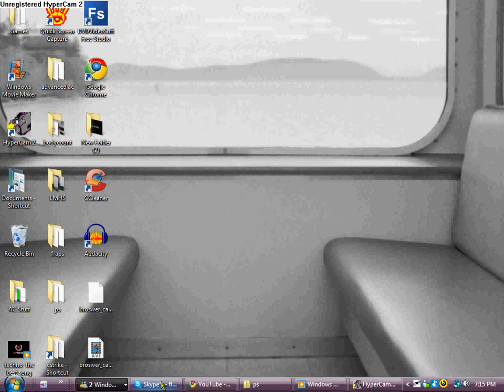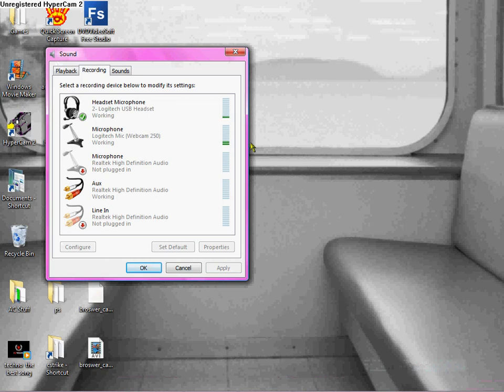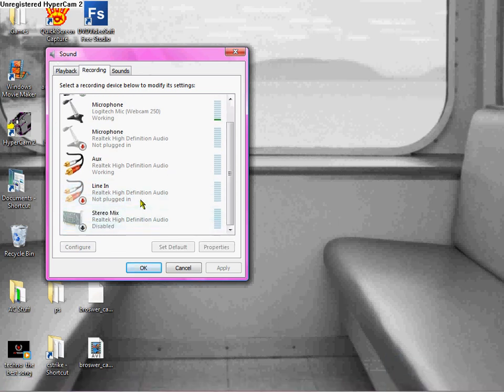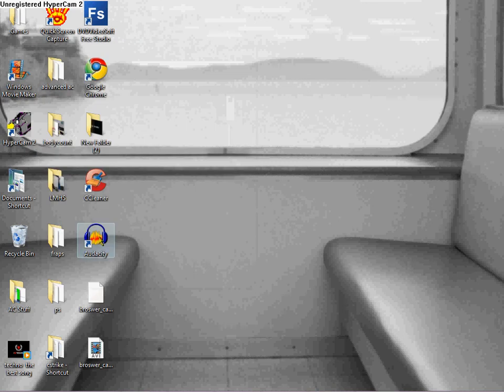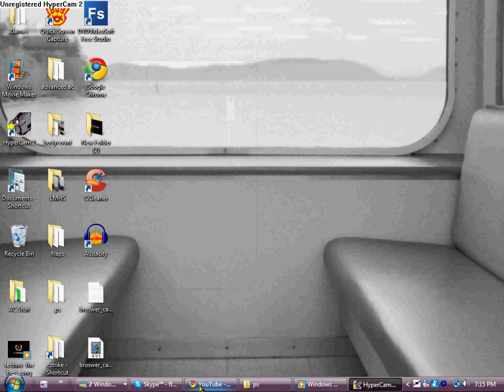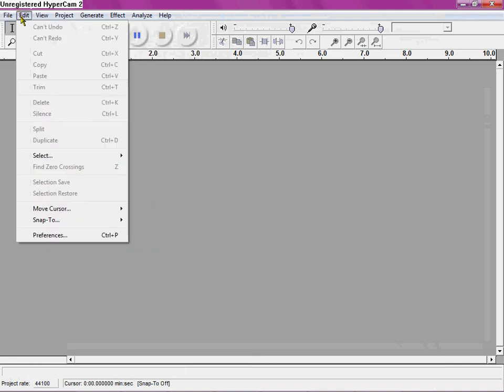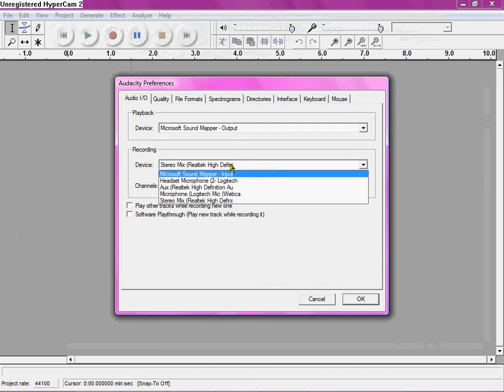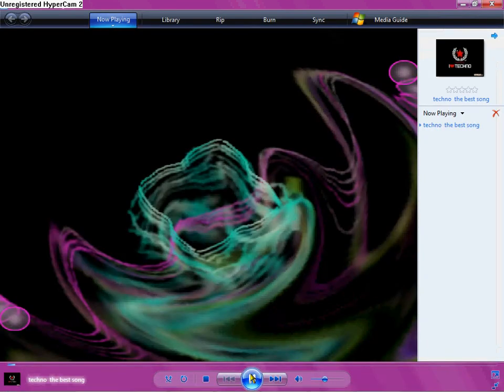how to record sound from your computer using audacity (windows vista)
this videos is really a response to help every one out with the stereo mix  hope this helps :)